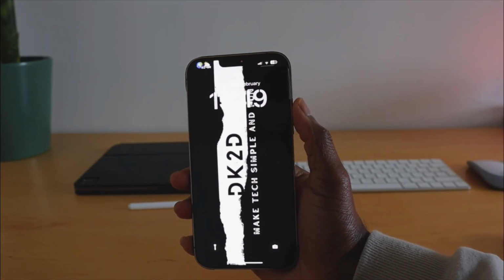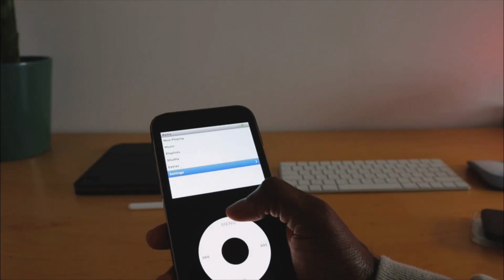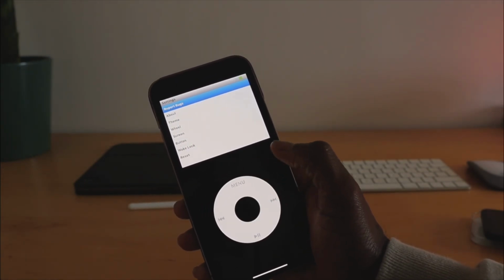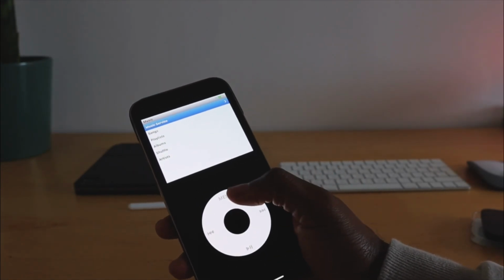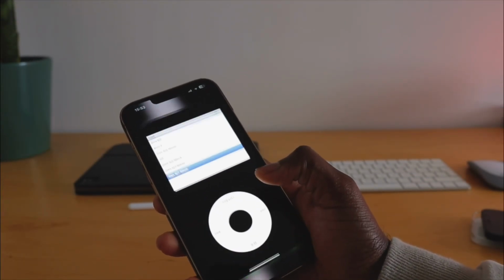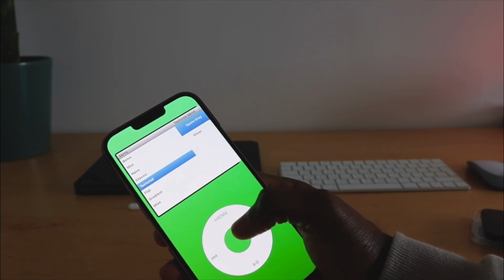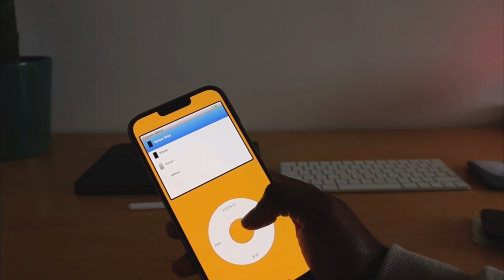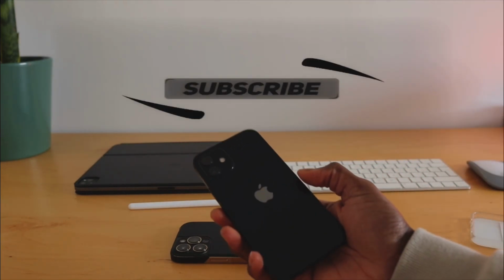Download iPod classic on any iphone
Download iPod classic on any iphone, follow the video step by step.